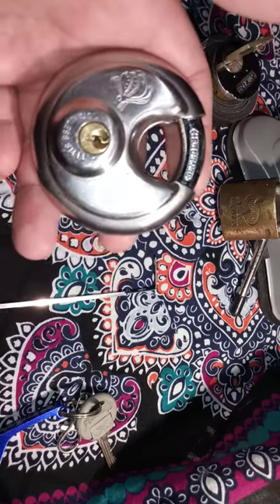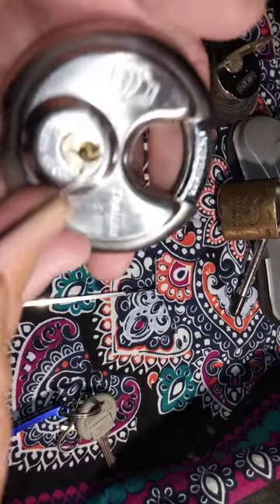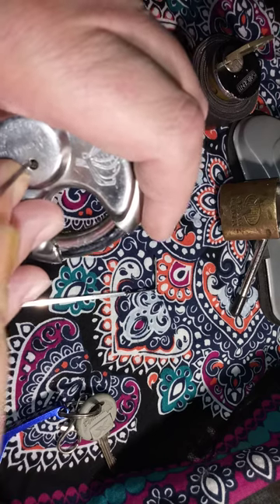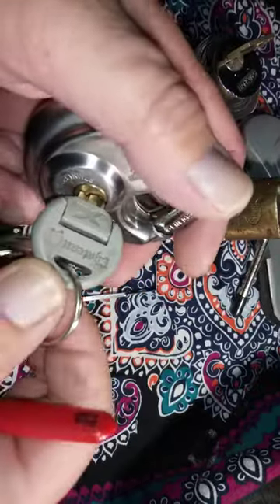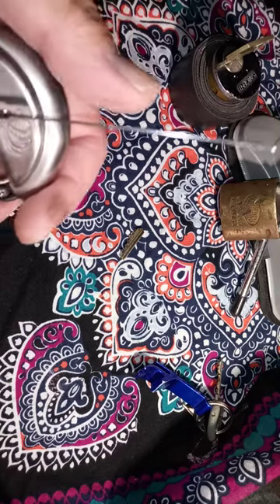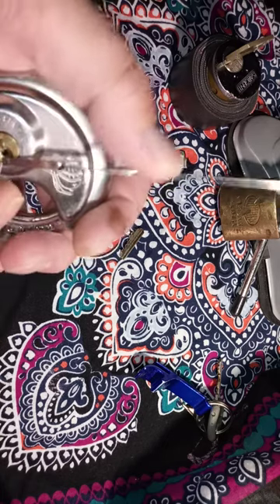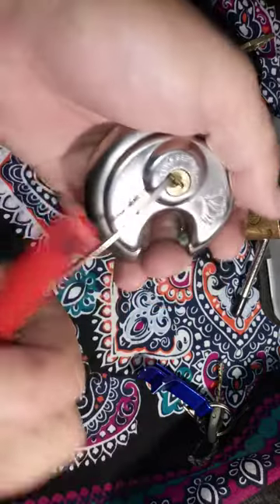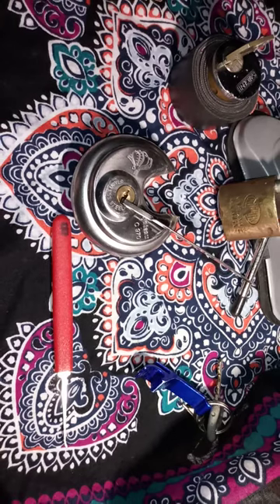#016 chateau disc lock broken key extracting and picked open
how to remove a broken key from a disk lock and picked open